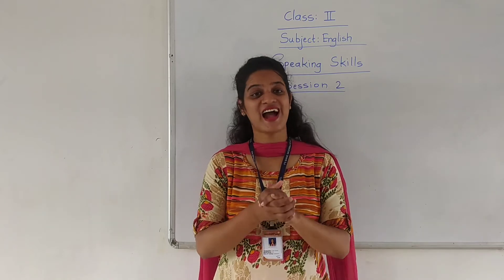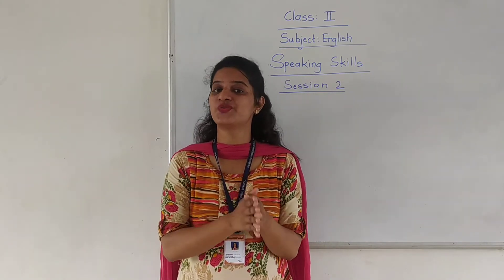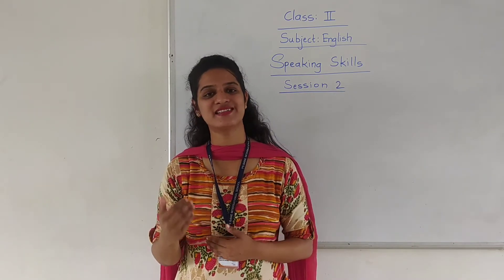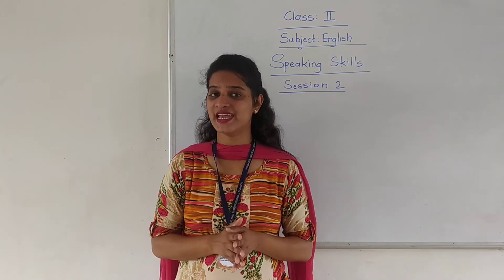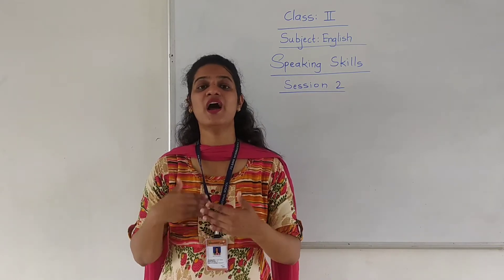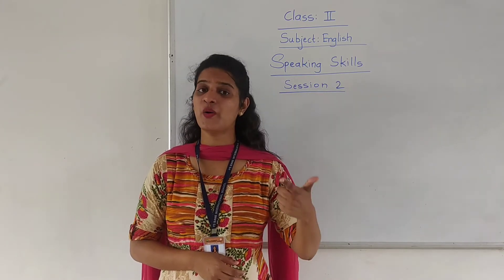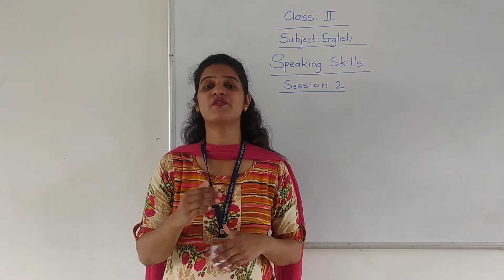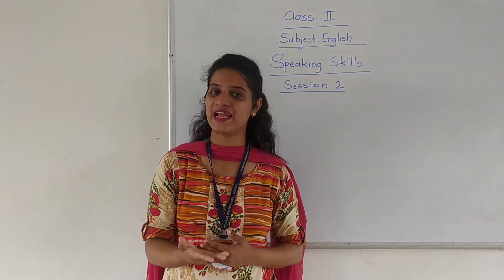CLASS 2ND SUBJECT ENGLISH SPEAKING SKILLS SESSION 2